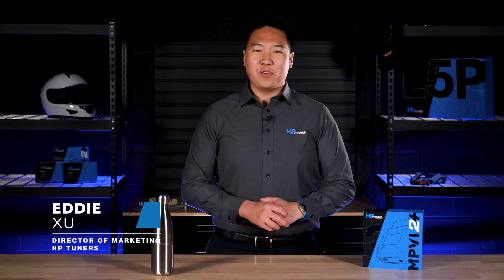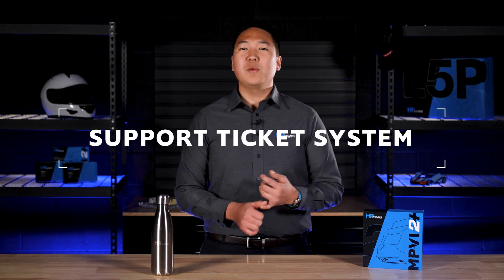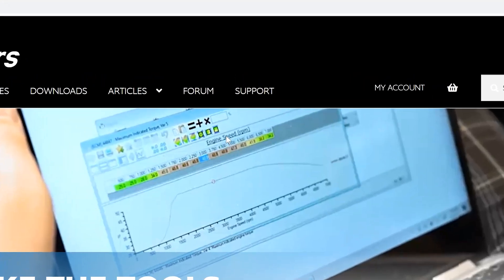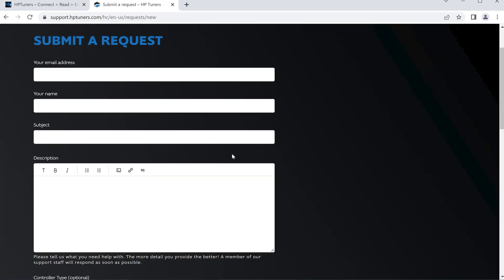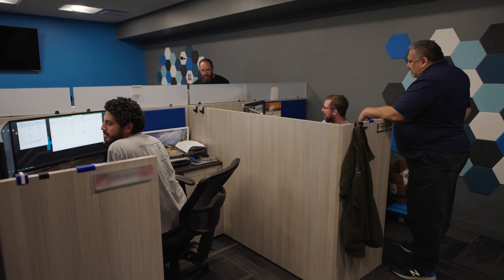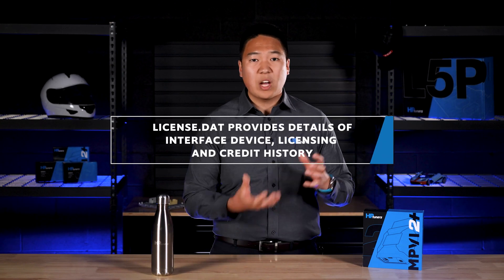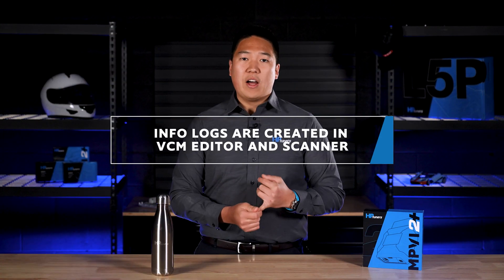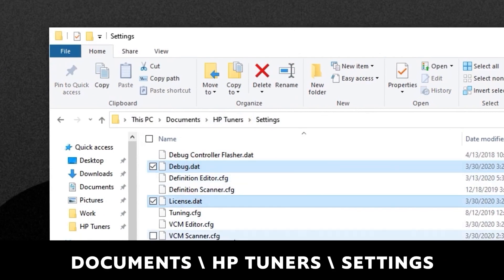How Do I Contact Support at HP Tuners?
Need support? We got your back. We understand the tuning process isn't always smooth, but we have an efficient support ticket system built to help get your questions answered.

Hear from Eddie about how our support ticket system works and how to gather the three main (and very important) files our support team needs to help you best—info log, Debug.dat, and License.dat.

Contents:
0:00 Support Basics
0:24 Support Ticket System
1:17 How to submit a ticket.
2:29 After you submit a ticket.
2:51 Files explained.
3:04 What is an Info log?
3:17 What is the License.dat file?
3:33 What is a Debug.dat file?
3:56 How to gather an info log
4:25 How to gather License.dat and Debug.dat files.